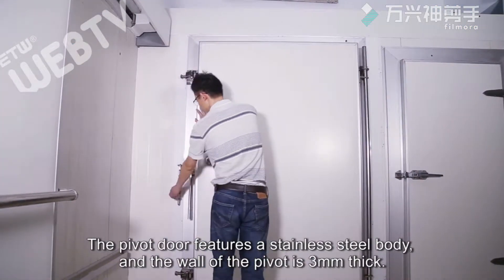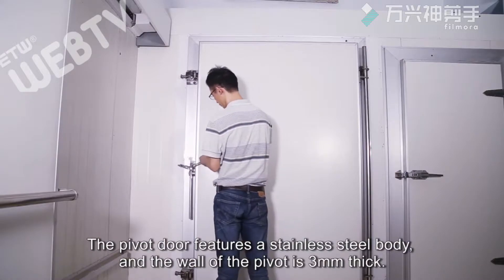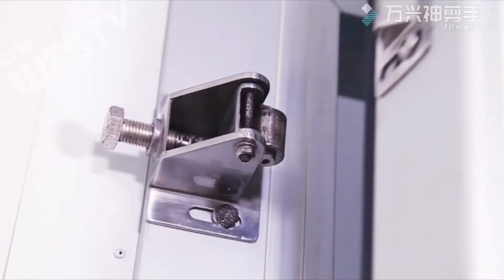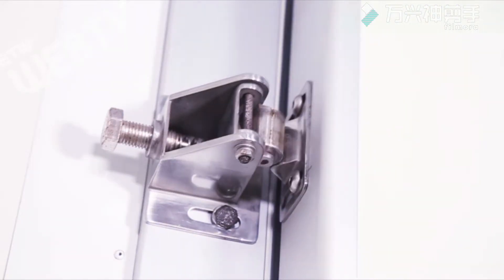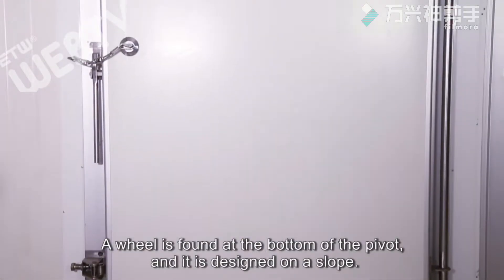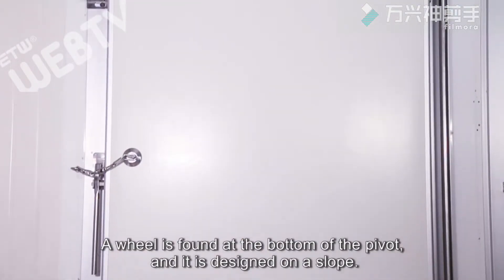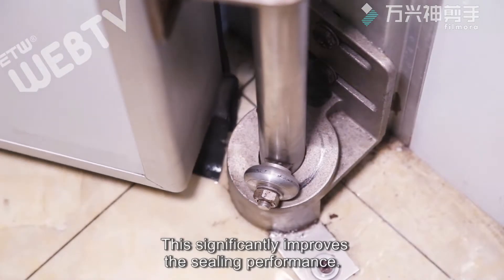冷库门pivot door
Changzhou Yuyan Refrigeration Equipment Co., Ltd.